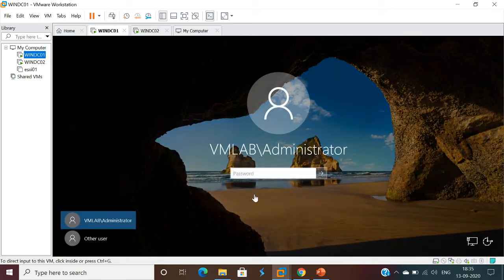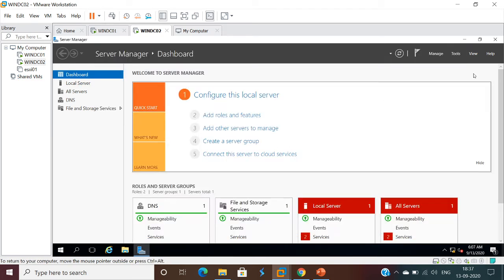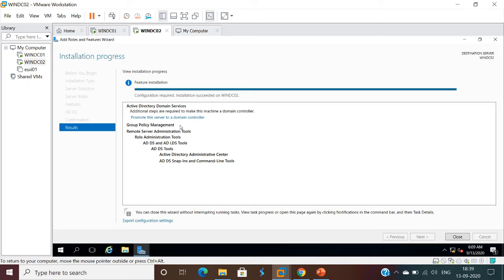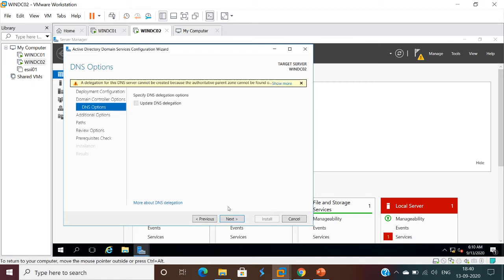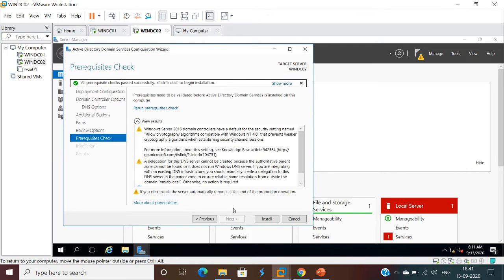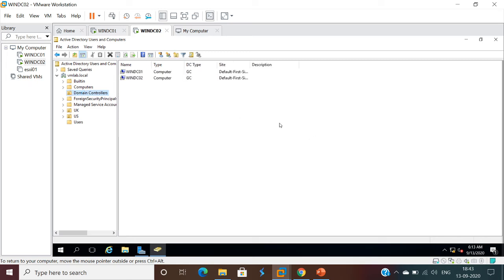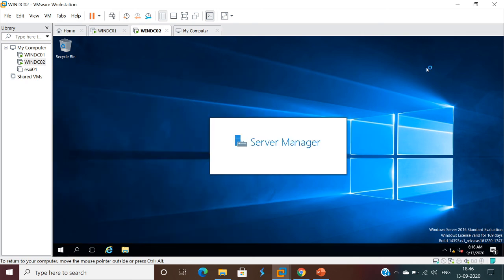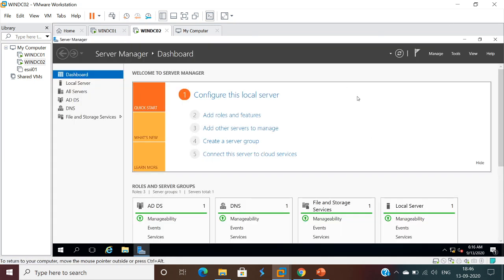Lab - 07 || How to Install Additional Domain Controller in Windows Server 2016